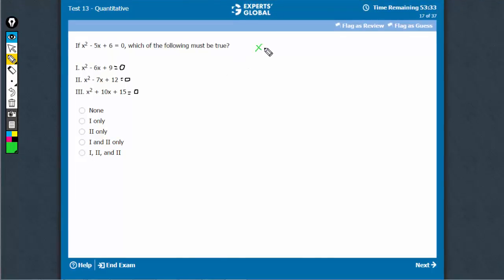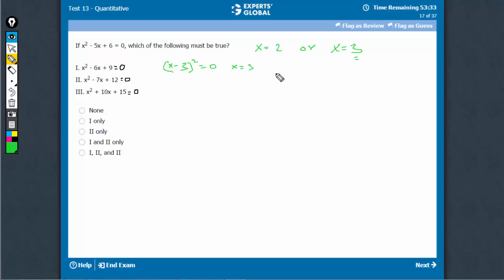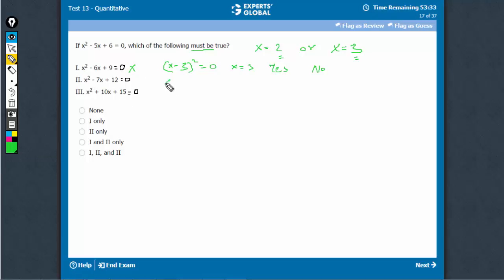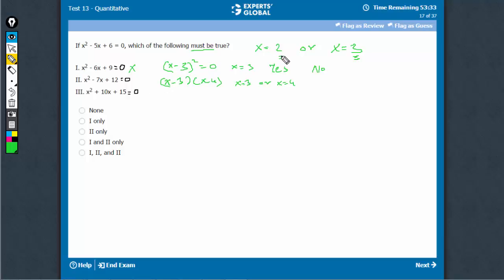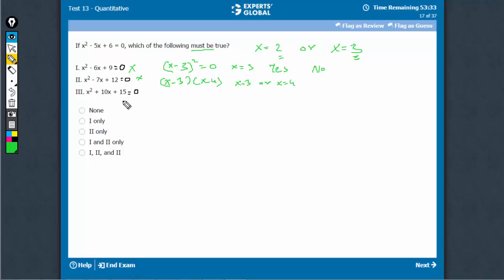If x2 - 5x + 6 = 0, which of the following must be true | Experts' Global GMAT Prep | IRIA9!